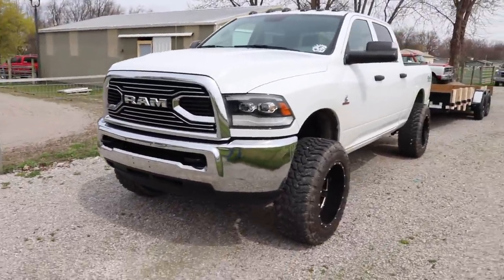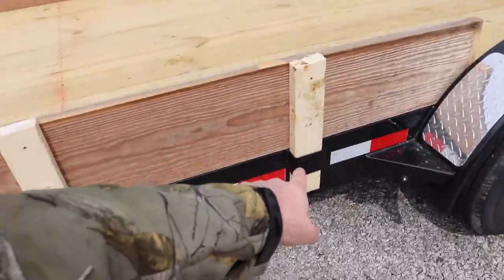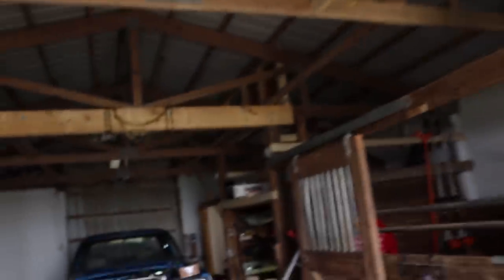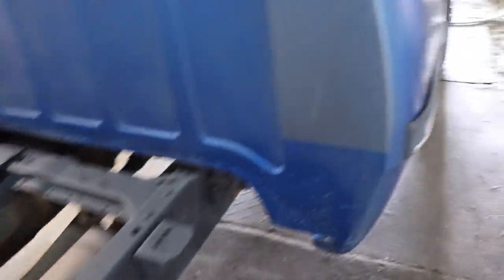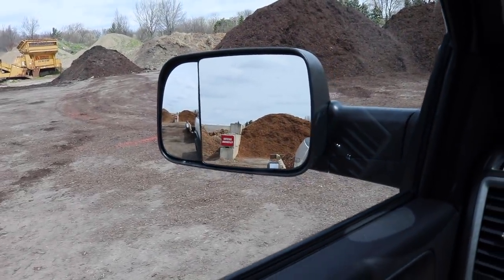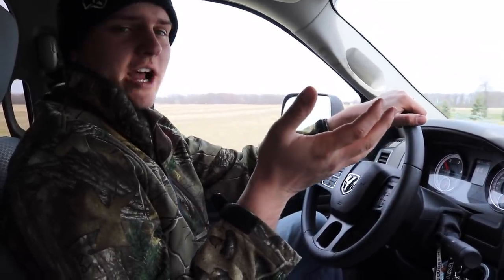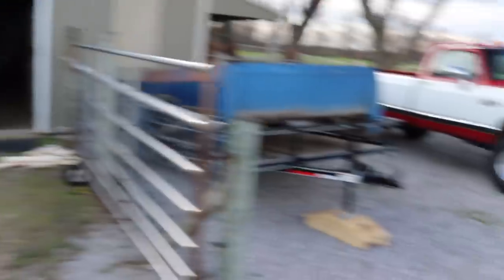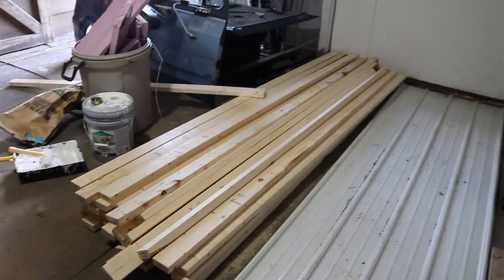First Heavy Load For The NEW TRAILER!!!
Enter TO WIN A TRUCK HERE!
(5X ENTRIES END APRIL 23rd)

Deadline to enter: 5-7-20

Send stuff here:
U.S.A.
Compound Turbo Kit:
Mega Twin Intake:
4" MBRP Exhaust
2.5" Leveling Kit:
Mictuning 7.5" Light Bars
Valve Springs:
Valve springs Compressor:
HeadStuds:
Pushrods:
Rocker Pedestals:
120HP Injectors:
Boost Elbow:

Grill Insert
50 HP Injector upgrade
Gauges Pillar
Pusher Intake Systems
**2013 Super-Duty KingRanch build list!**
5" DPF Back Exhaust
Nitto 35X12.50 Tires